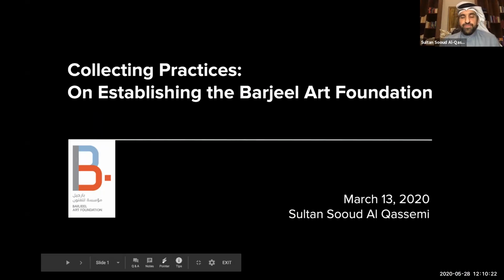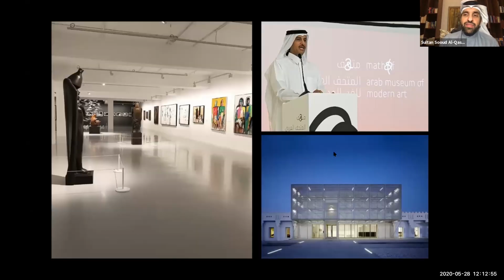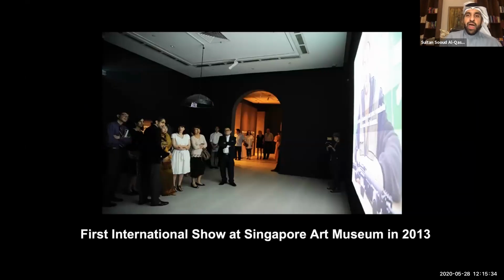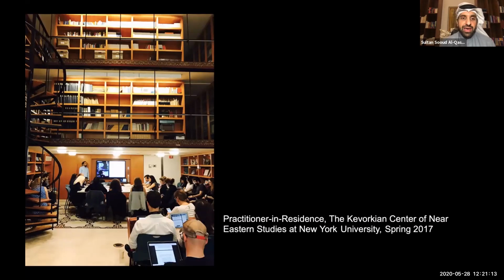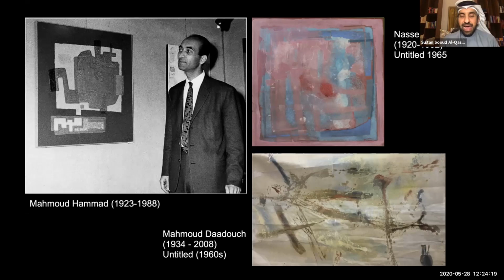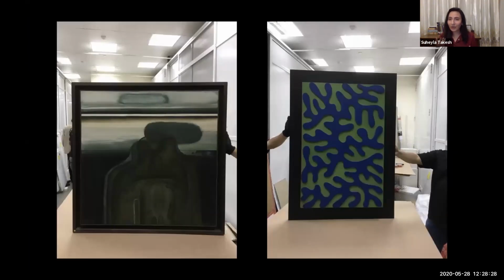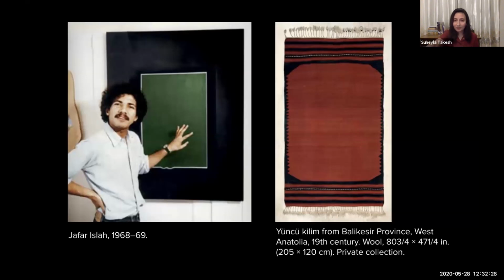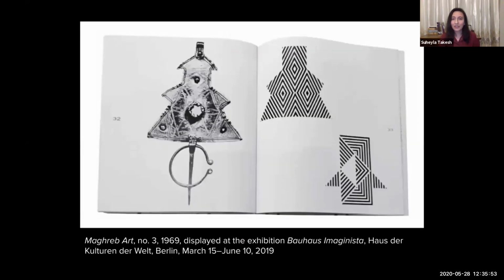Taking Shape Webinar Session 1: The Barjeel Art Foundation and Taking Shape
Sultan Sooud Al-Qassemi, founder of the Barjeel Art Foundation, will discuss this independent, UAE-based initiative, which he established in 2009 to study, preserve, and exhibit modern art from the Arab world, and to foster critical conversations about regional modernisms. Suheyla Takesh, a curator at Barjeel and co-curator of Taking Shape, will discuss her role in organizing the exhibition, framing her investigation of modernism’s development in mid-20th century North Africa and West Asia within today’s rethinking of the canon of abstract art. Moderated by Lynn Gumpert, director of NYU’s Grey Art Gallery and co-curator of the exhibition.

Recorded: May 28, 2020 12:00 PM Eastern Time